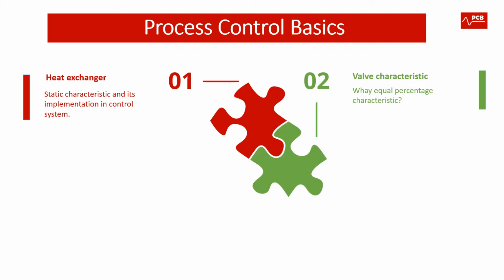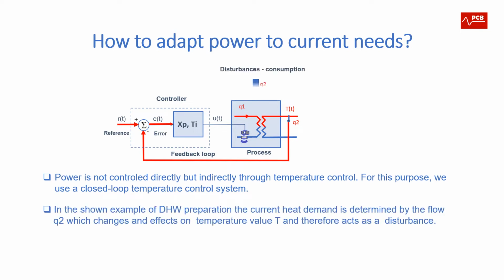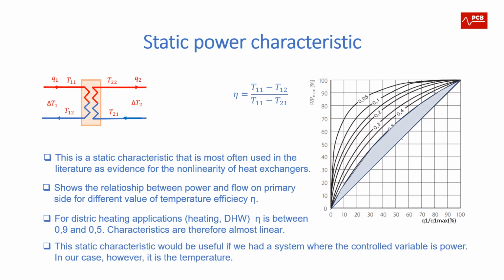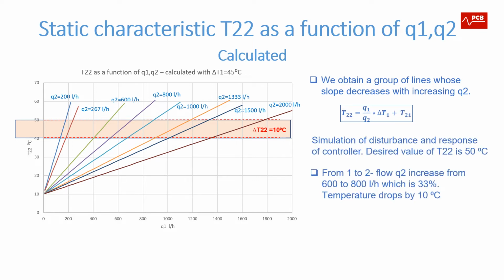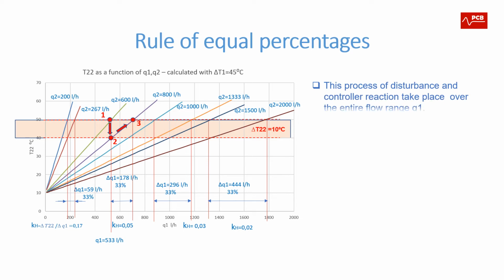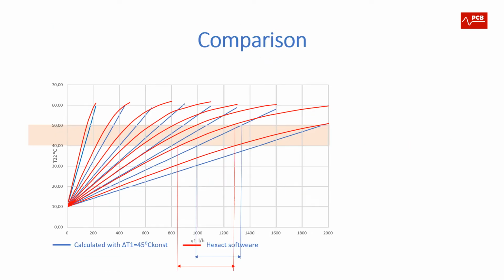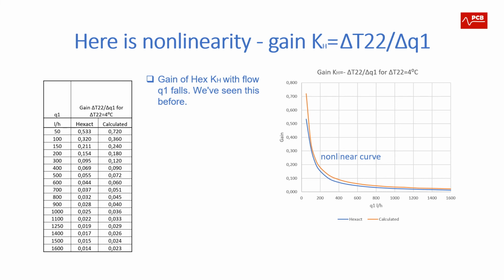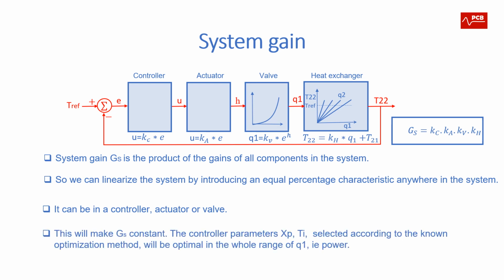Static characteristic of Heat exchanger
Nonlinear gain of heat exchanger and  influence on control system performance.
How to linearize the control system?